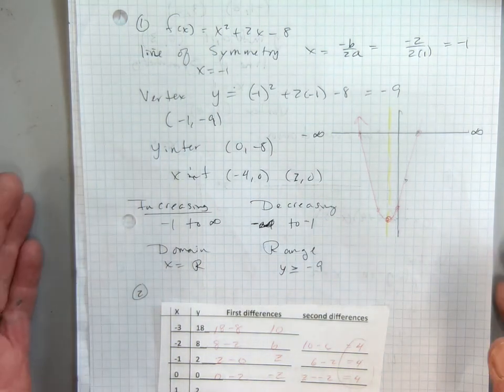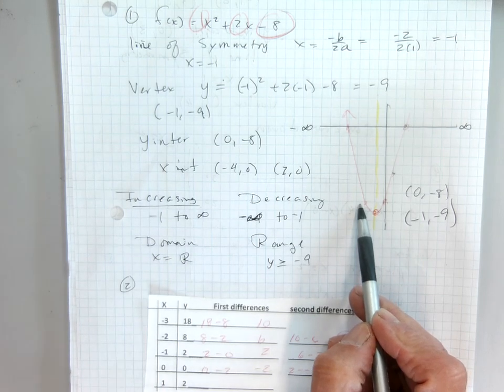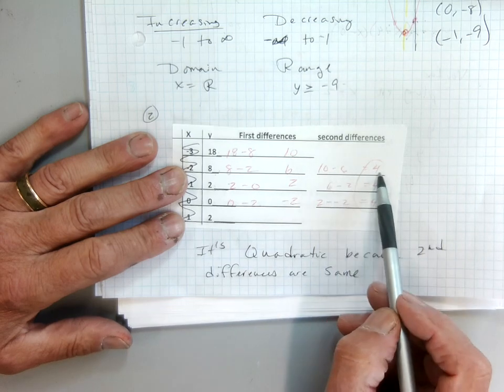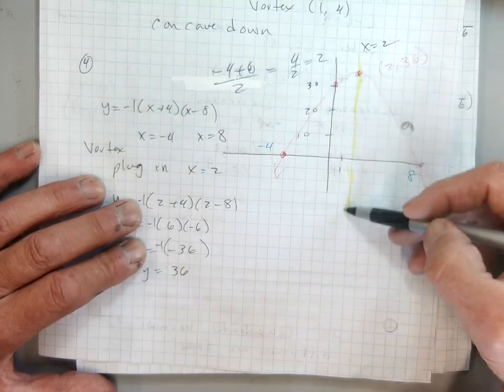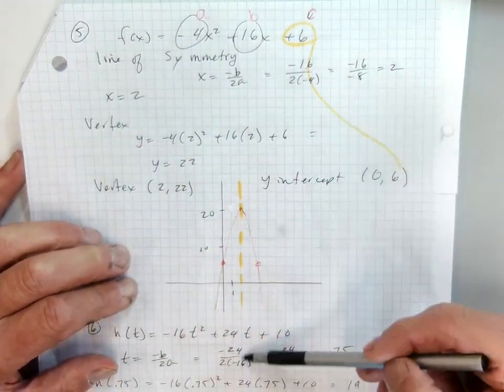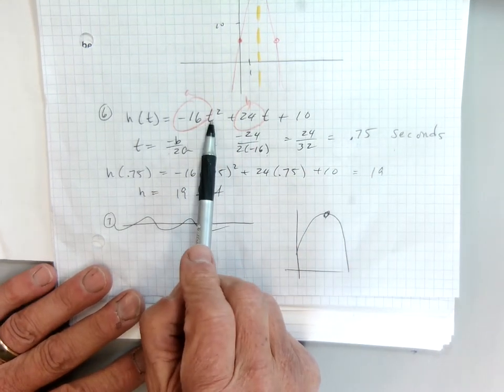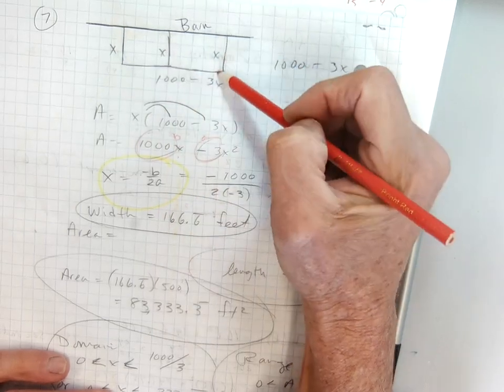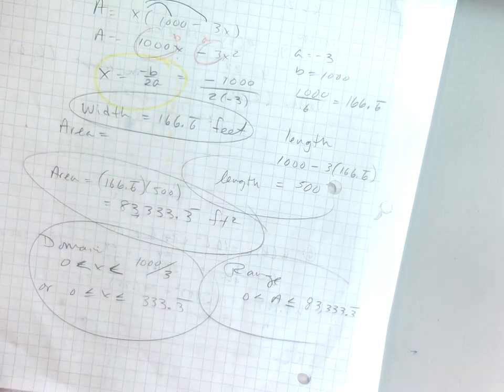Quiz Review Quadratics Geom